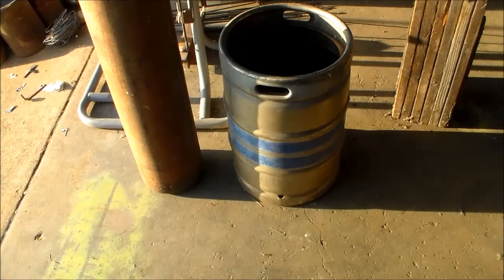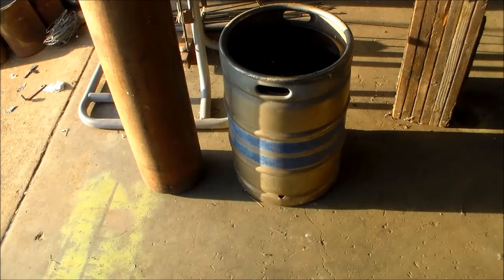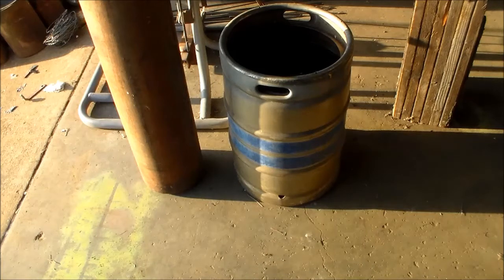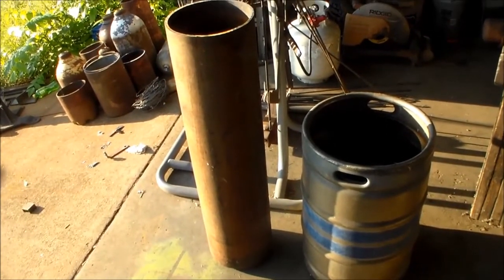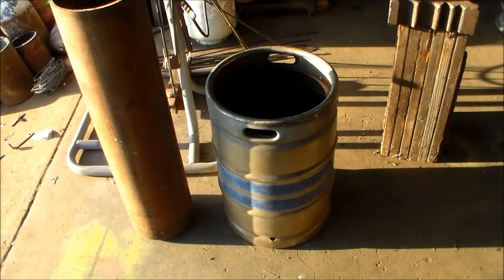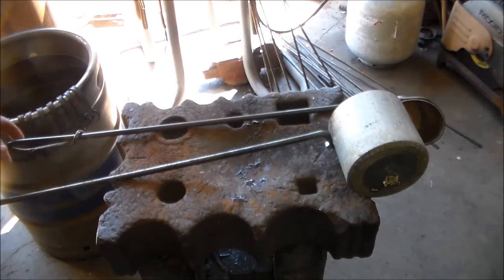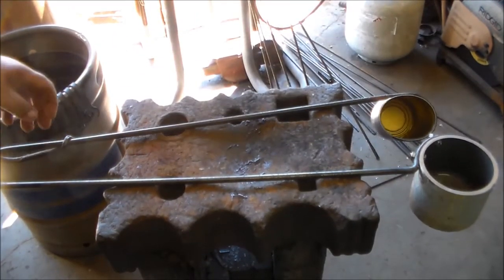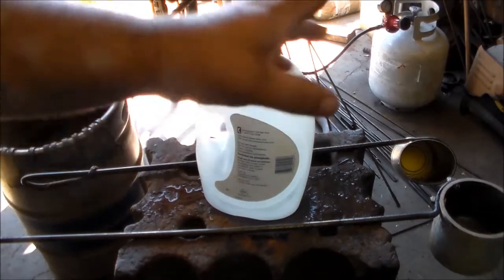A Blacksmith's slack tub and it's accoutrements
The slack tub is one of the most simple implements in the blacksmith shop. It is also one of the most overlooked and misunderstood. Lets take a second to look at the lowly slack tub.